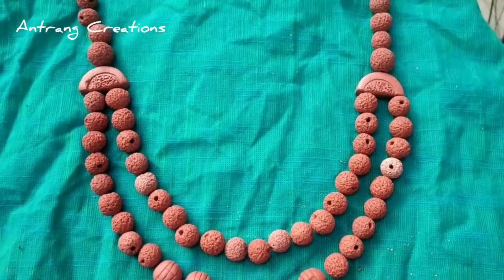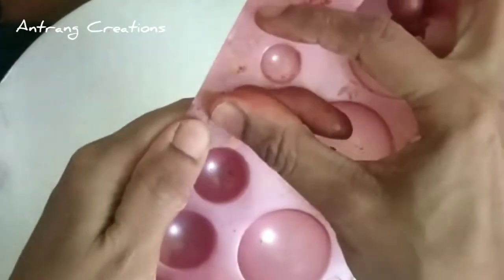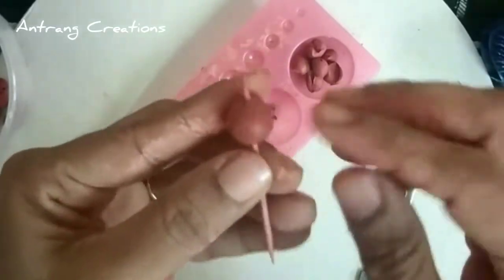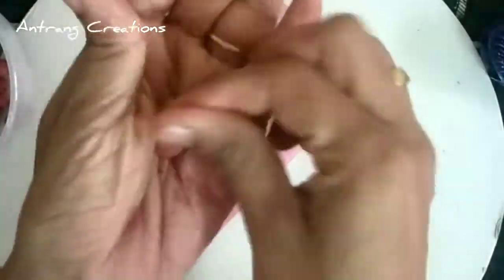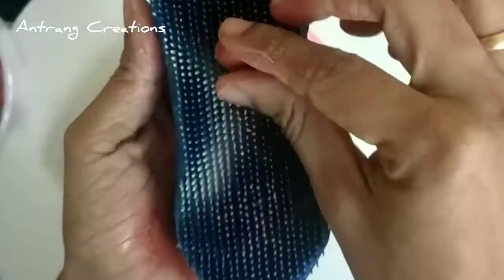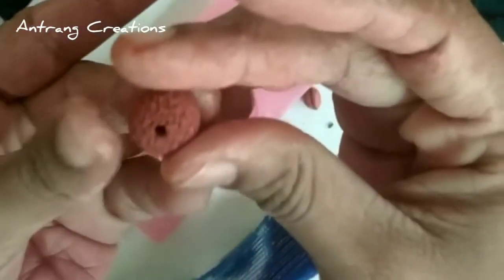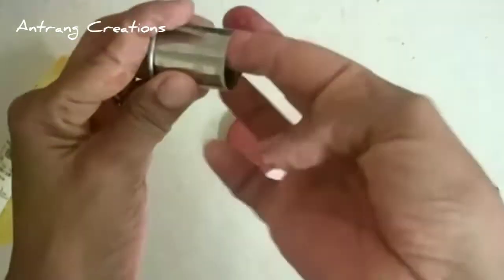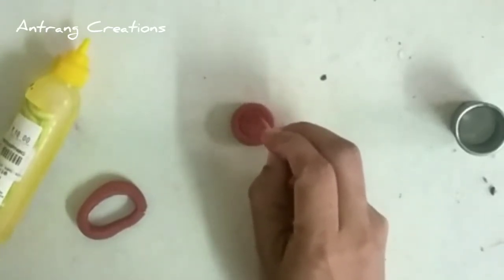Terracotta bead necklace | Rudraksh beads jwelry | Air dry clay jewelry | Antrang Creations